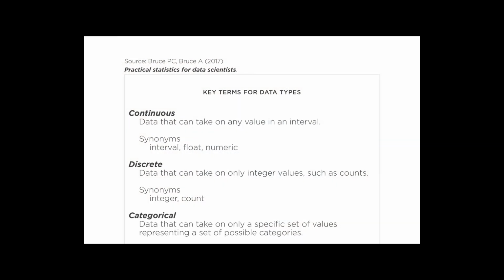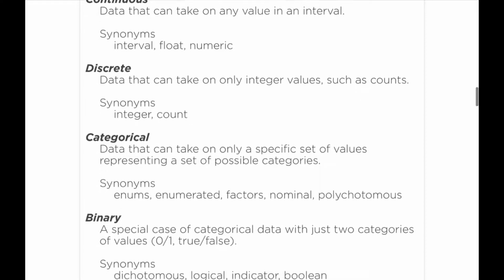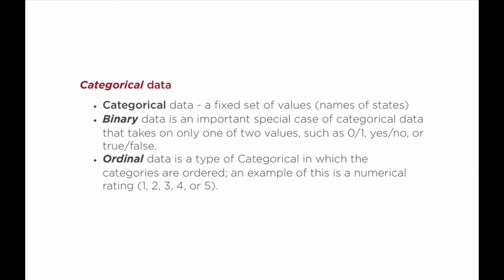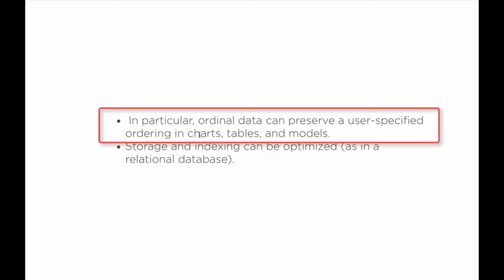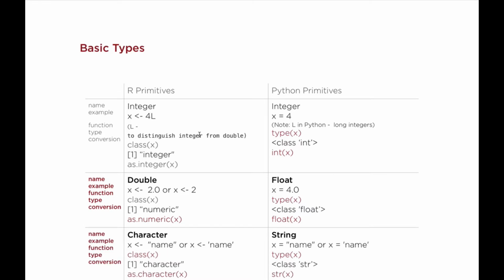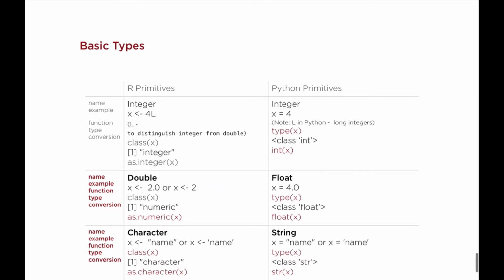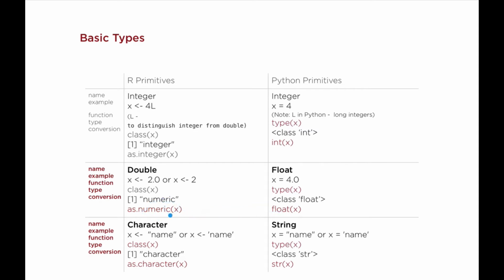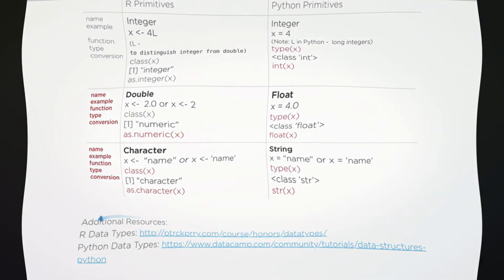Data Types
week 2 Applied Data Science